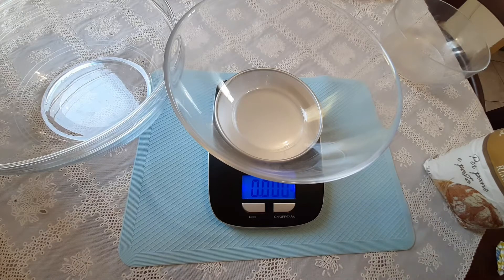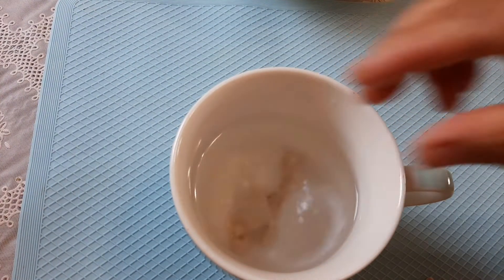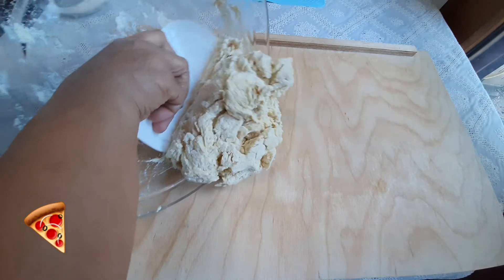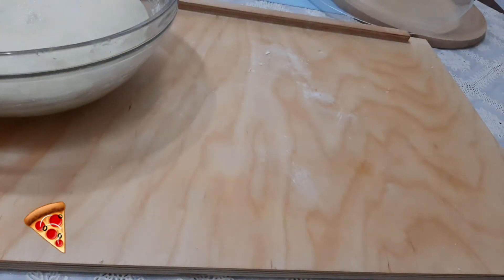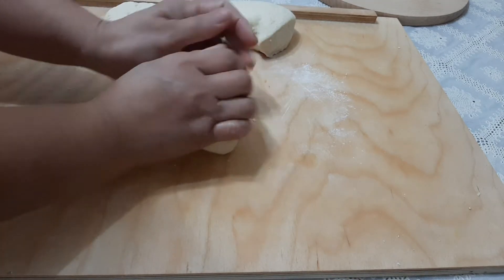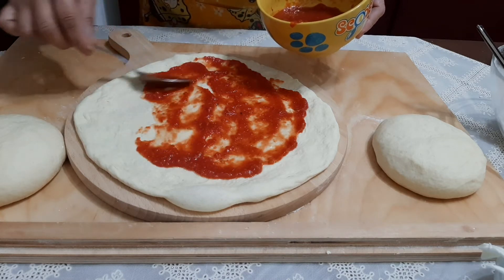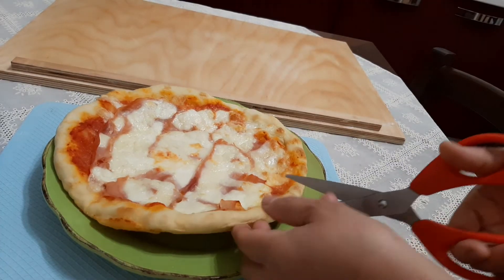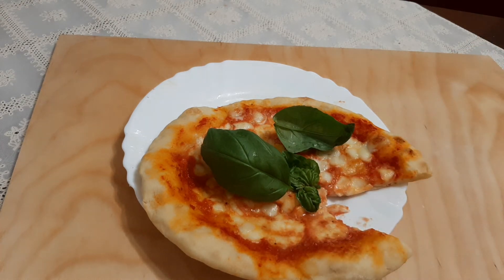Pizza in the pan part 2. Another way of preparing homemade pizza cooked first in the pan then oven.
Almost everybody loves pizza.
Hello everyone. I suggest this pizza  cooked first in the pan then in the oven.   Its like pizza bought in a pizza house.   Enjoy every slice of it with your preferred cold drinks.

200 gr. All purpose flour
200 gr. Semolina flour
260 ml. warm water
8 gr. fresh brewers yeast    or 10 gr. active dry
1 tsp. sugar                                                     yeast
12 gr. fine salt
1 tbsp. olive oil

For toppings
300 gr.  fresh mozarella  cheese
300 gr.  stringy mozarella cheese

tomato sauce   preparation
pure tomato sauce
pinch of salt
dry origano leaves minced
1 tbsp .   olive oil

Additional toppings    acc. to preference